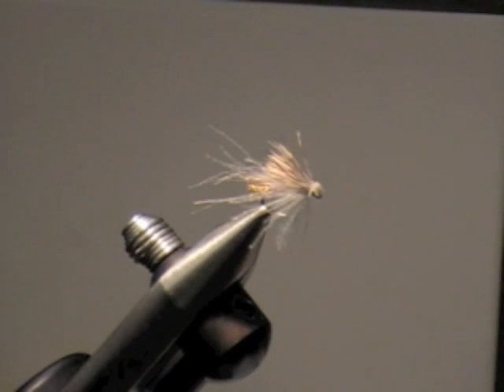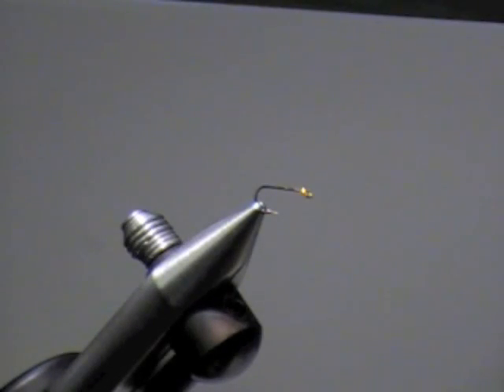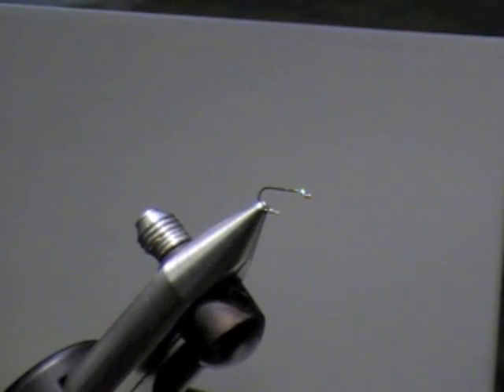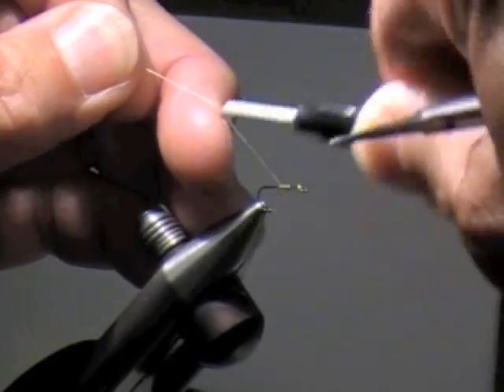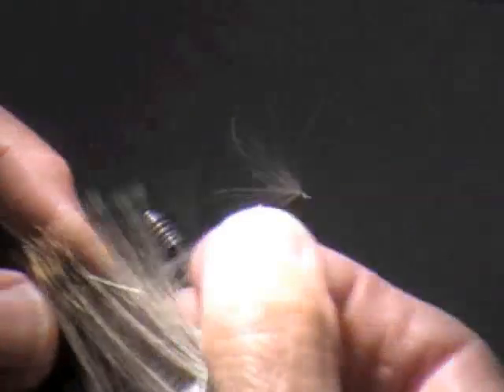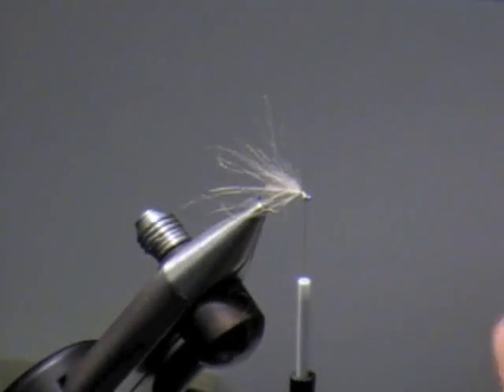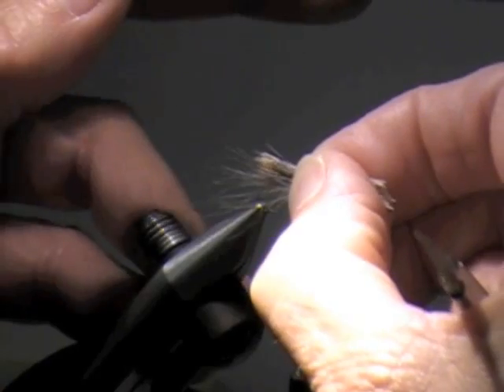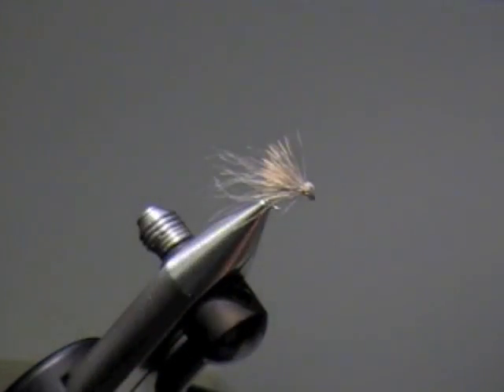CDC and Elk Caddis Fly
The CDC and Elk Caddis Fly is tied by George Bouvoin.  This video is presented by Mission Peak Fly Anglers, Fremont, CA.